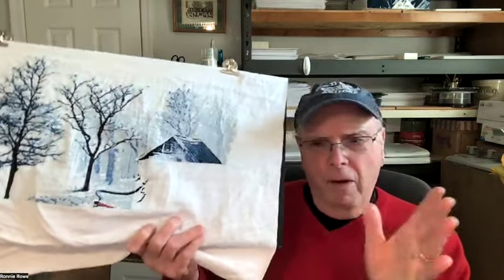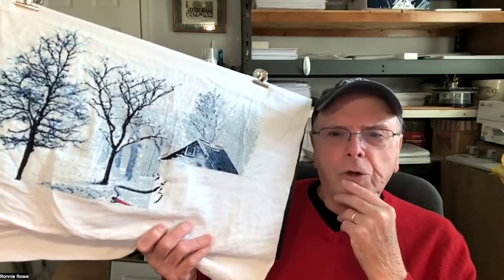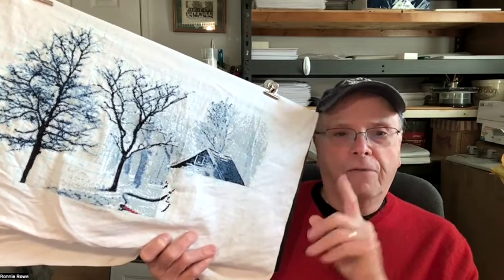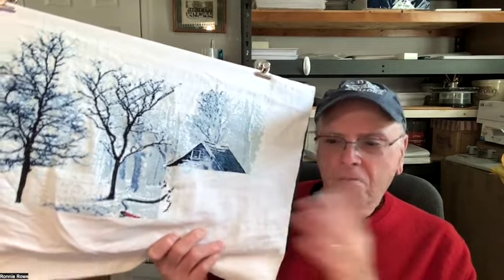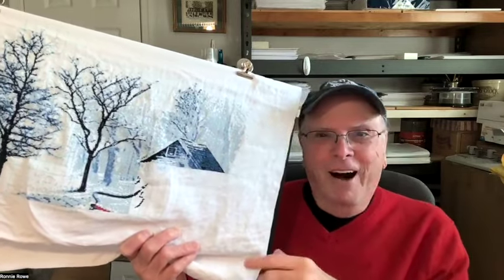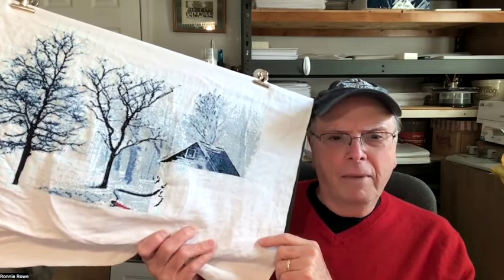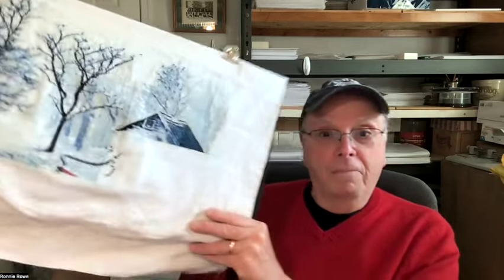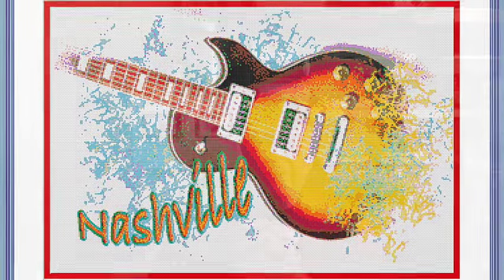FlossTube #18: Ronnie Rowe Designs - Red Bench Design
Sharing an inside look into Ronnie Rowe of Ronnie Rowe designs. Ronnie discusses new designs as well as projects of the past. For 42 years Ronnie has been designing Crosstitch